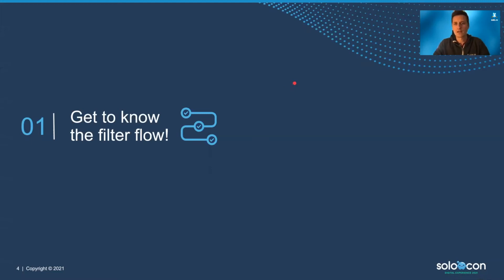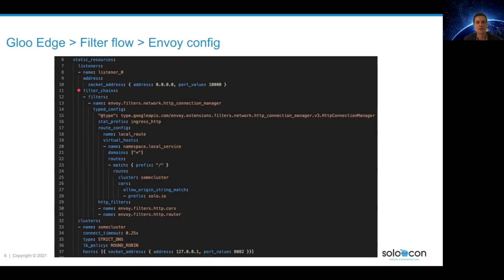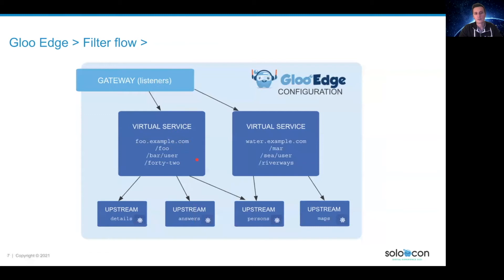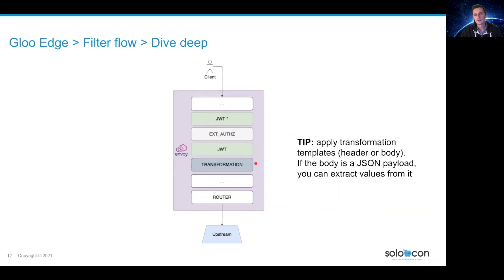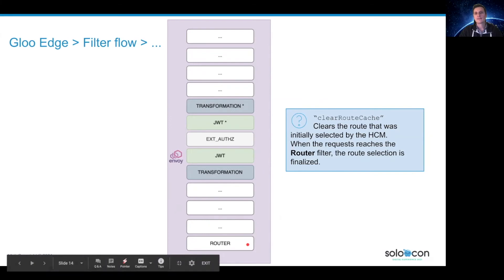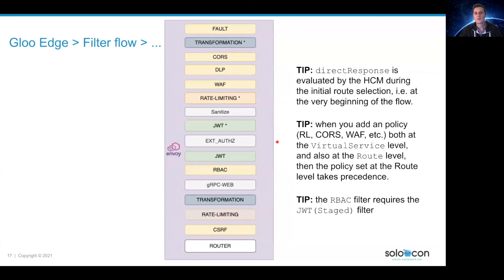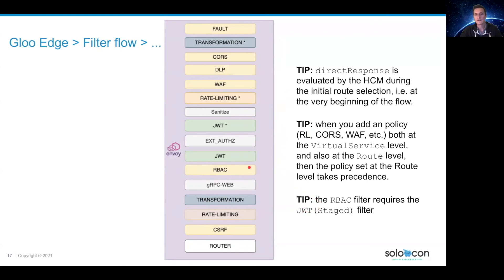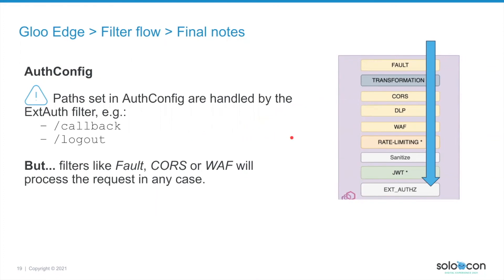How To Guide: Understanding the filter flow in Gloo Edge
In this short video, Baptiste Collard, Field Engineer at Solo.io, shows you how to rework filter flow and how these filters are organized and do chain together when using our API Gateway, Gloo Edge.

Gloo Edge is a modern API gateway and ingress controller built on Envoy Proxy to facilitate and secure application traffic at the edge.